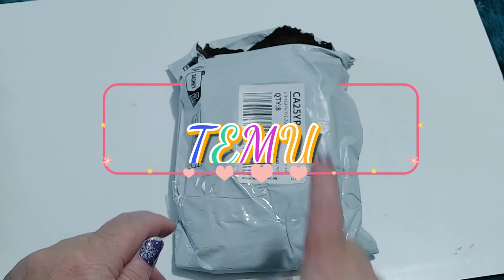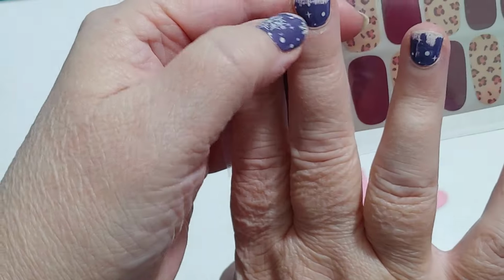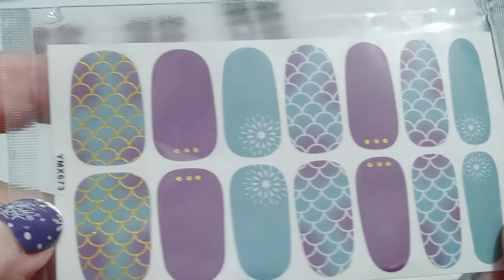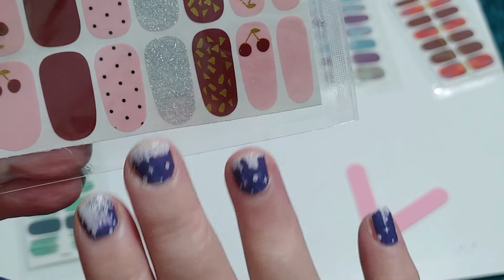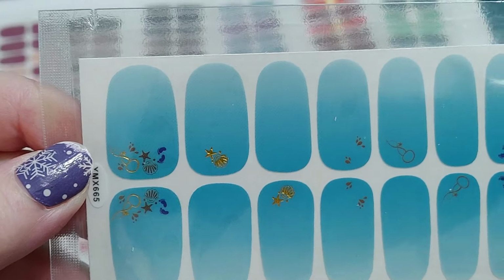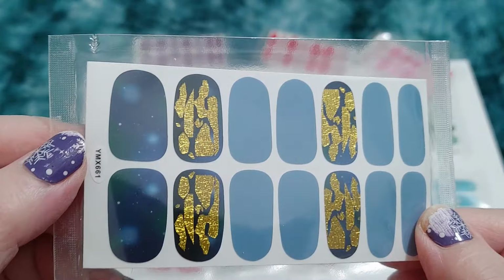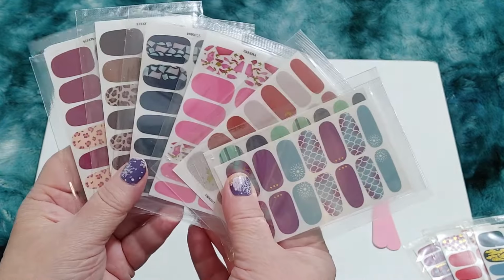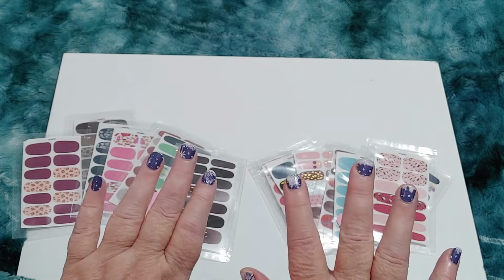Temu Unboxing 2 Set of 16 BEAUTIFUL Nail Wraps Leopard & Mermaid prints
We have another temu unboxing; this time we have a set of 16 beautiful nail wraps in leopard print and mermaid print.